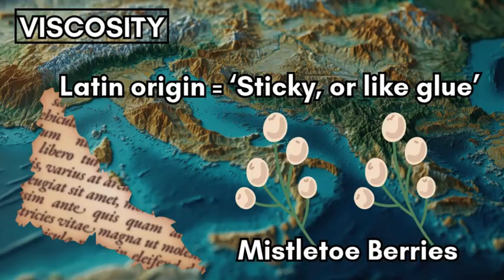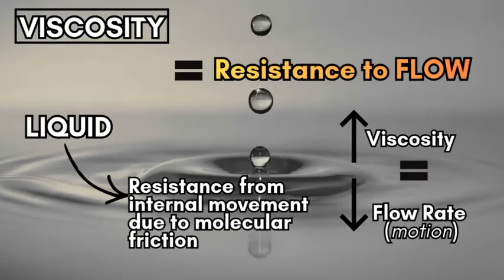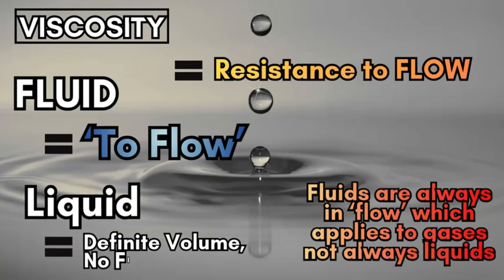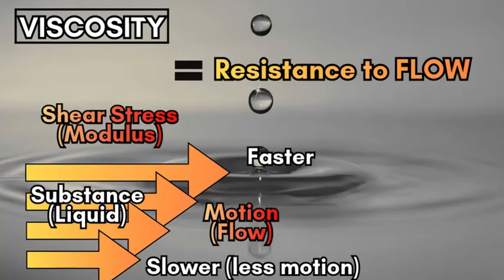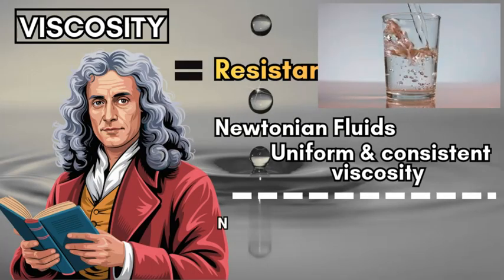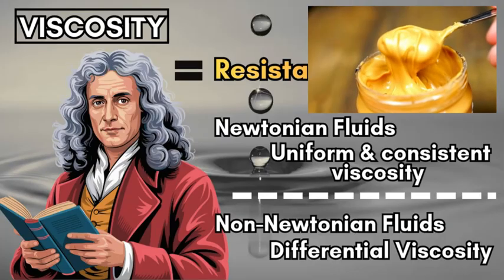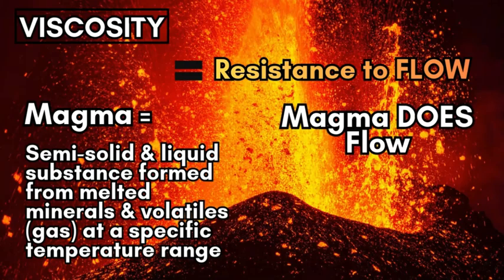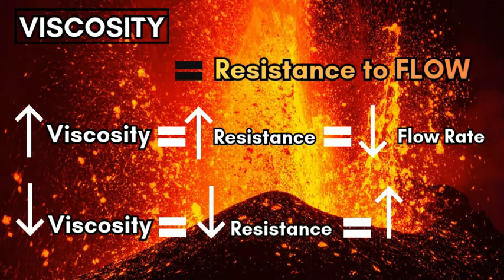Defining Viscosity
This video discusses the term 'Viscosity', its origin, definition and how this term relates to magma. We discuss flow rates, resistance and the characteristics of liquids which are fluids.